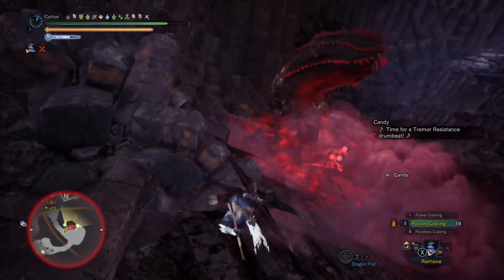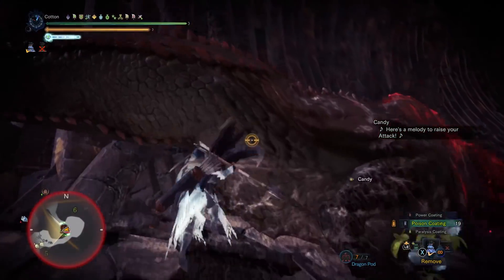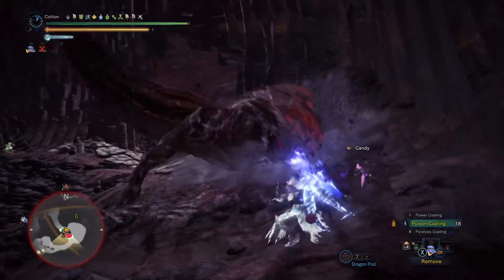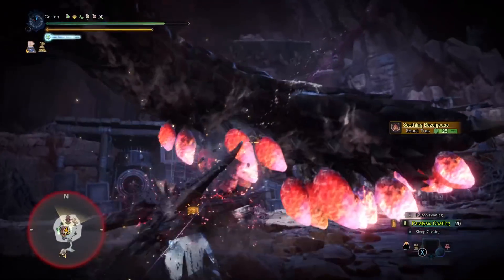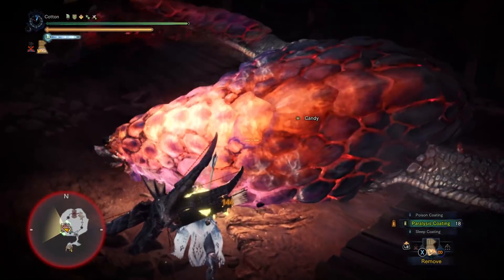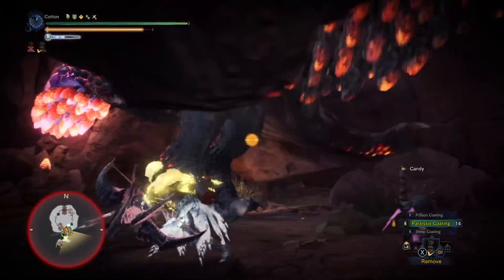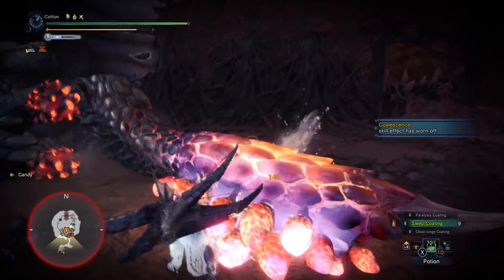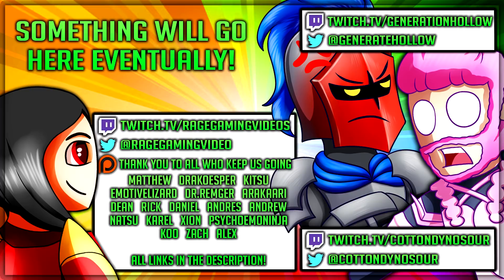Infinitely Mount Monsters - Melee Only Bow - Highest Damage - Monster Hunter World Iceborne!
It's easy to kill a monster when it's on the floor forever isn't it! Enjoy!

Monster Hunter World Iceborne is here! Its time for some Monster Hunter World Iceborne gameplay as we go through the Monster Hunter World Iceborne Best Bow Build and Monster Hunter World Iceborne Highest Damage Bow oh yes this is the Monster Hunter World Iceborne Best Bow Build using Frostcraft Bow from the new Monster Hunter World Iceborne Thousand Dragons gameplay, Monster Hunter World Iceborne Fatalis Bow awesome with Iceborne Melee Bow with Iceborne Arch Tempered Velkhana!